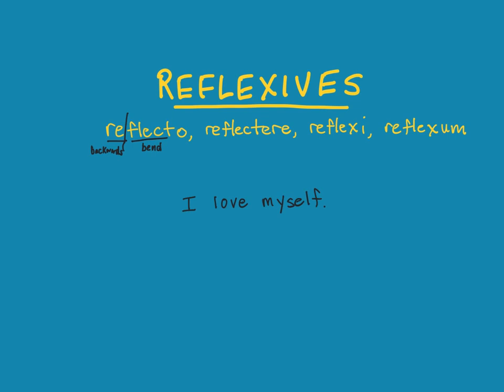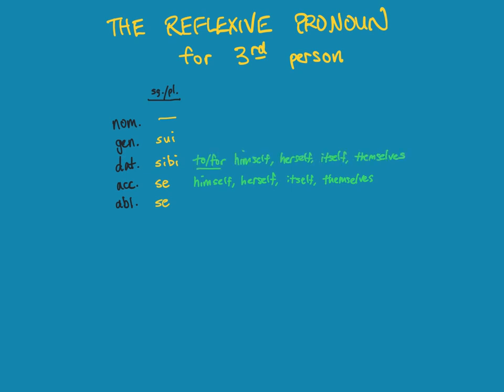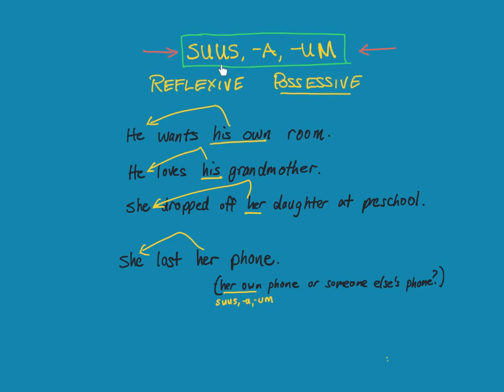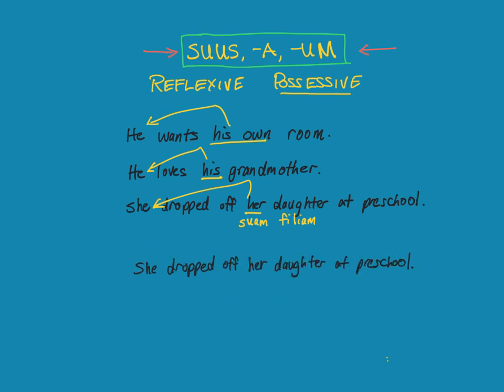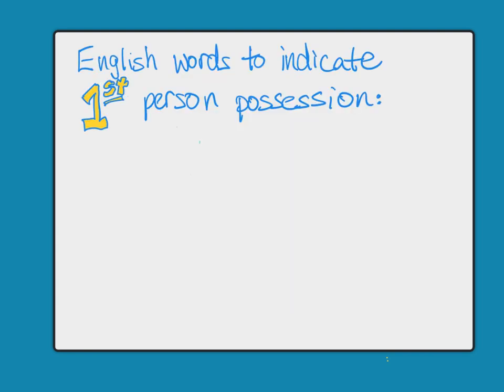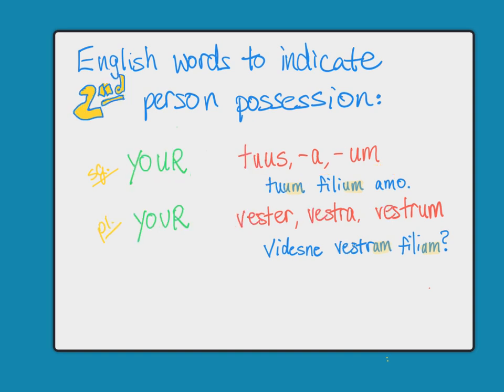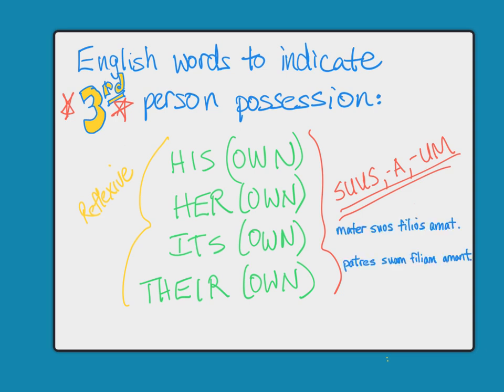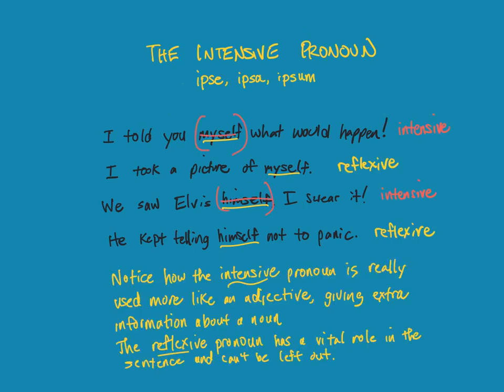Latin Reflexive Pronouns and Possessives + Intensive Pronoun